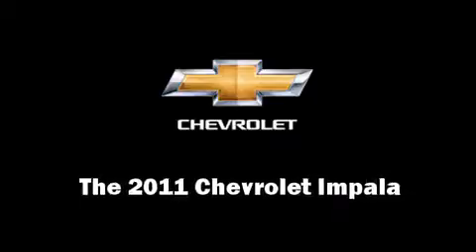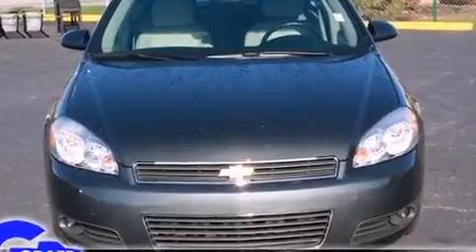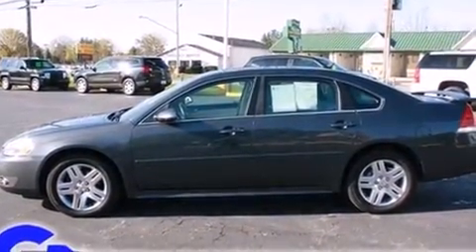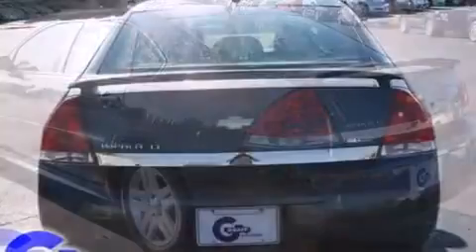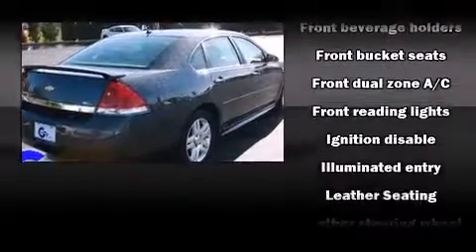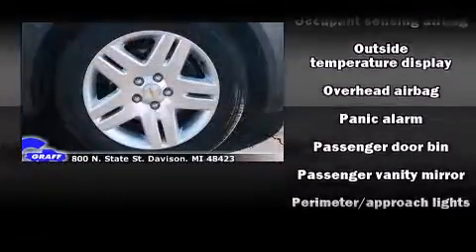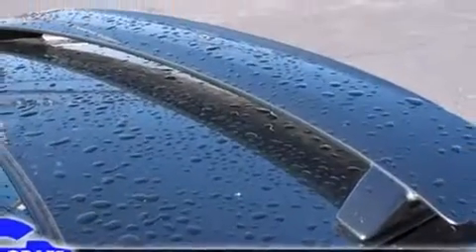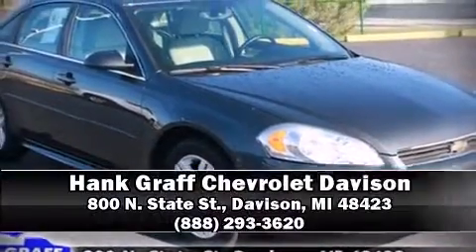Used 2011 Chevrolet Impala - StockID: 6-82816GG - Hank Graff Davison, Flint Chevy Dealer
- Check out this 2011 Chevrolet Impala has the sought after LT trim! This vehicle has around 21K, and comes with a five day/150 exchange policy. This 2011 Impala is a one owner Sedan as reported by an AutoCheck Report. A few of the hot options are: cd player, front bucket seats, remote keyless entry, speed control, bose audio system, sunroof and foglamps. This show room ready 2011 Impala is a great find! The cyber gray metallic paint is in fantastic condition and the neutral interior appears to be smoke free. Come on down and take this Sedan for a test drive, the engine sounds great and you'll love the silky smooth transmission.  Our experienced sales staff is eager to share its knowledge and enthusiasm with you.

Year: 2011
Make: Chevrolet
Model: Impala
Bodystyle: Sedan
Engine: V-6 cyl
Trans.: Automatic
Miles: 20601
Exterior: Cyber Gray Metallic
Interior: Neutral

Hank Graff Chevrolet Davison
Address:
800 N. State St.